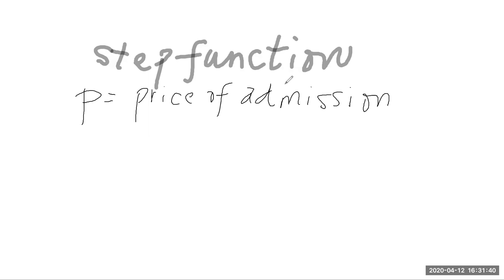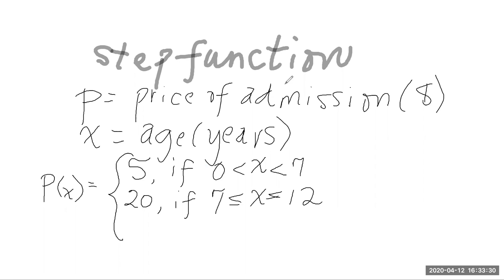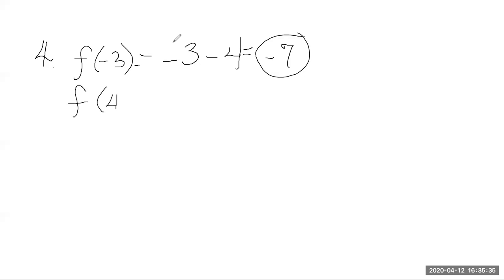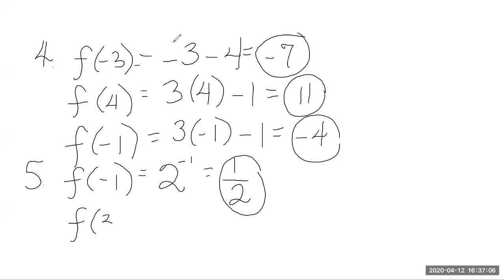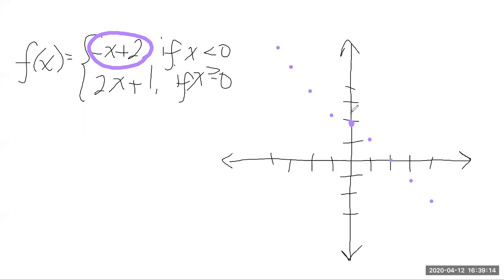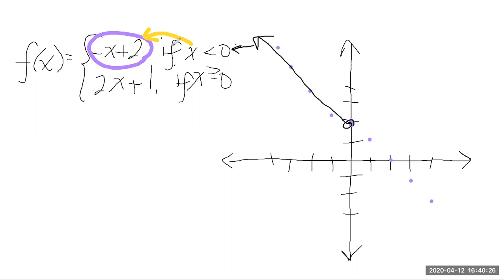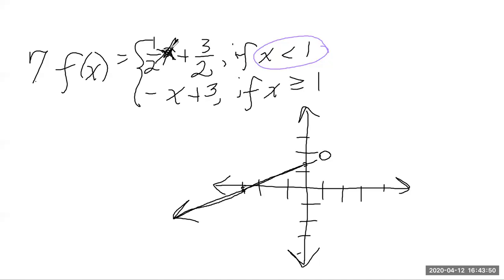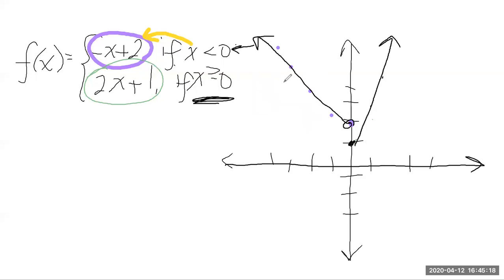Piecewise Functions 1